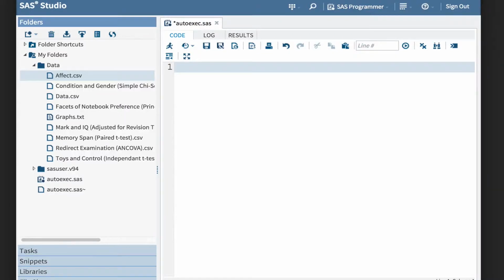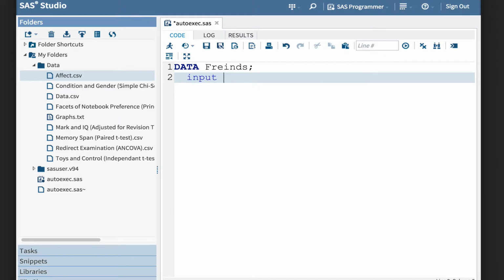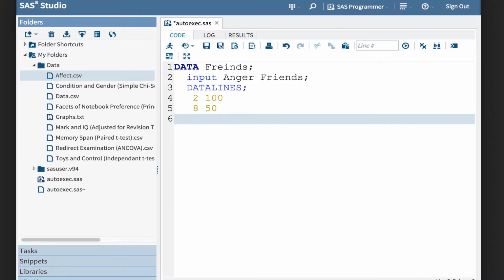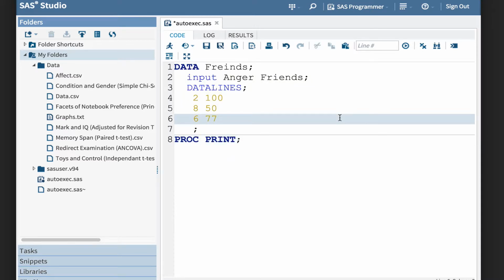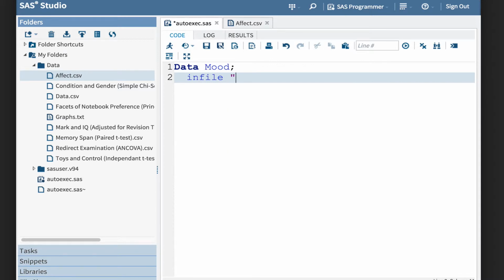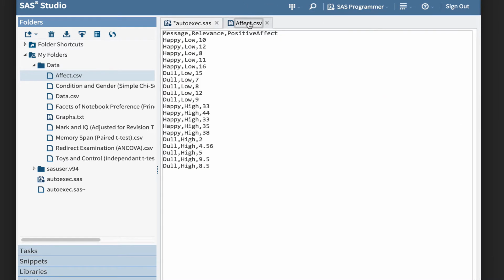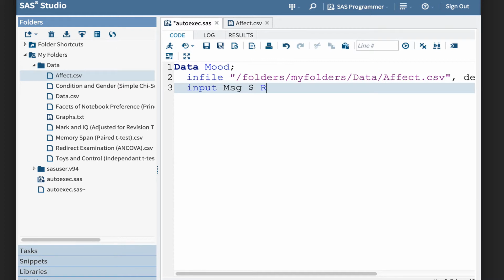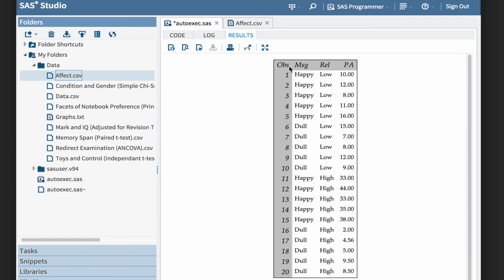Importing Data in SAS